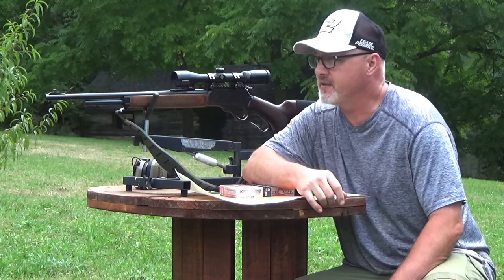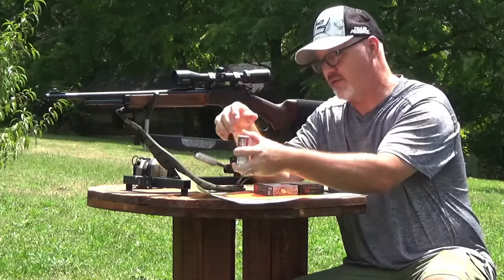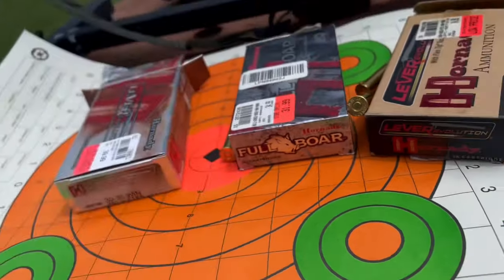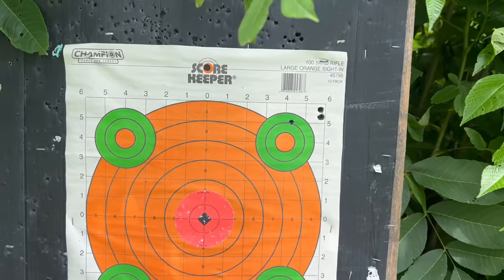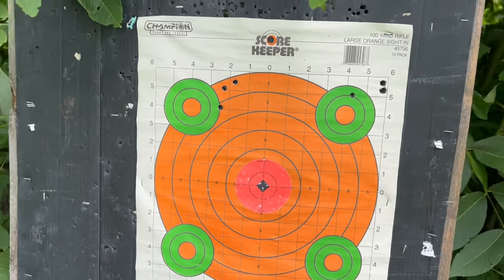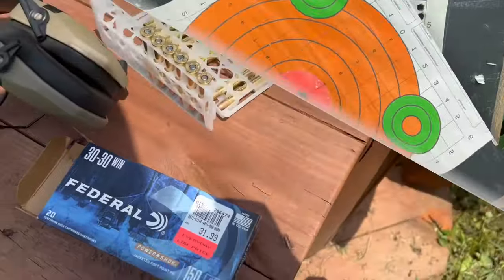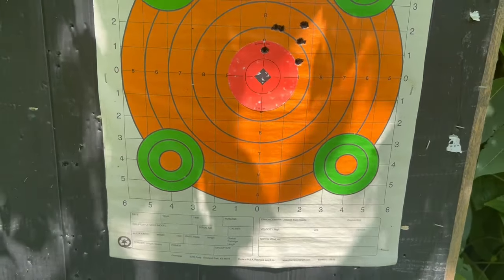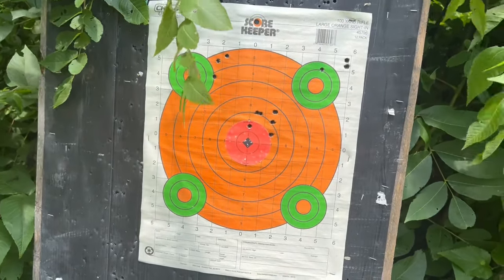Rossi R95 LeverEvolution Test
This video is testing LeverEvolution Ammo in 140 and 160 grain out of the Rossi R95.